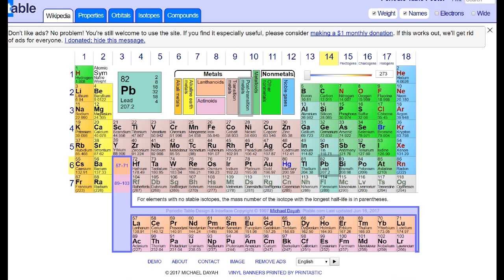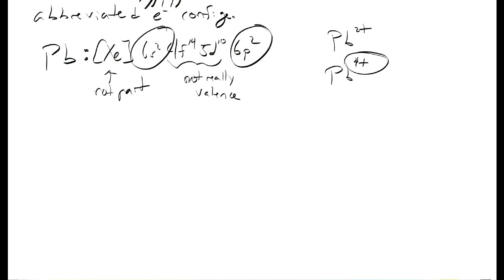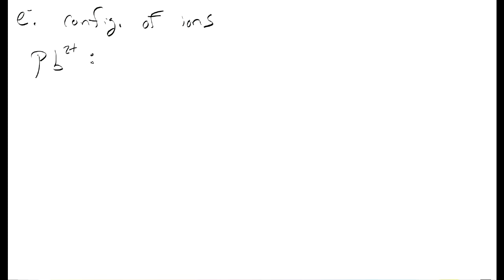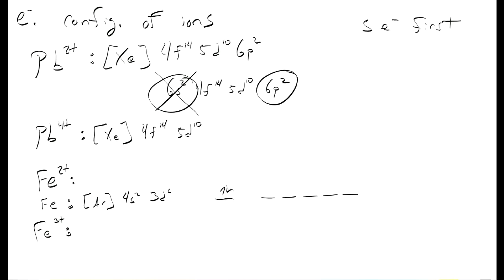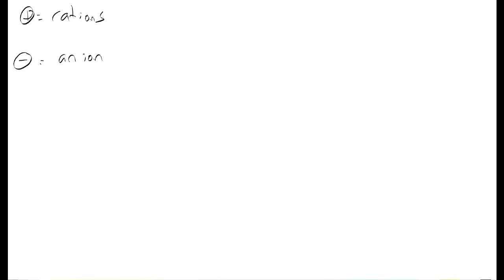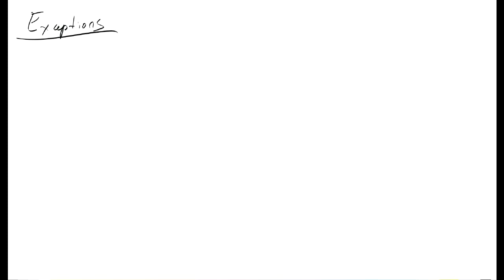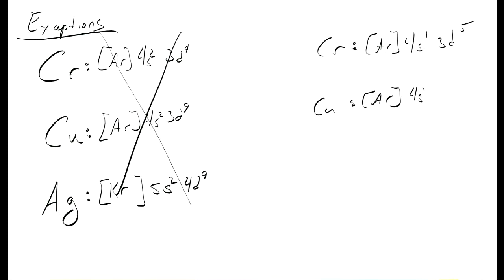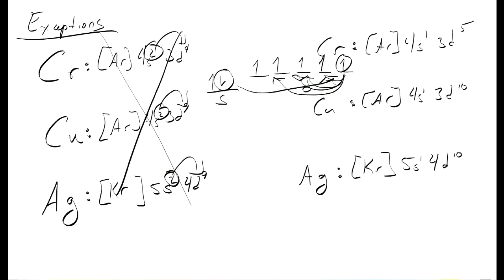Chapter 3 - Part IX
Chapter 3.4 - Electron Configuration continued